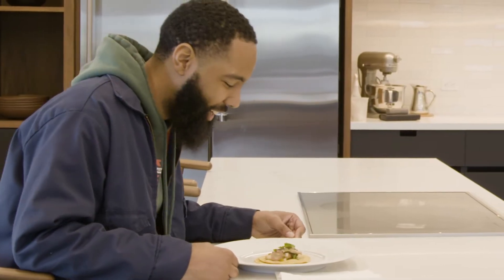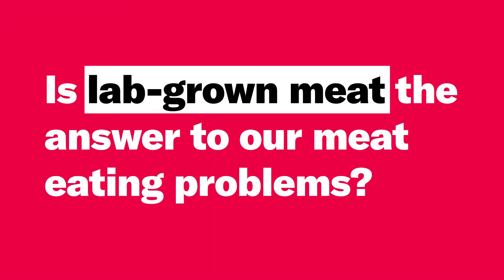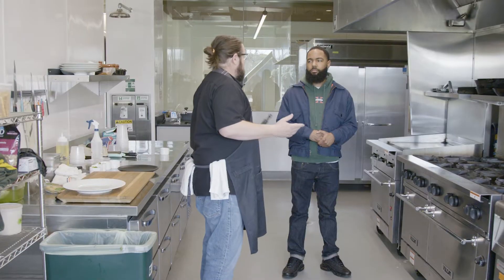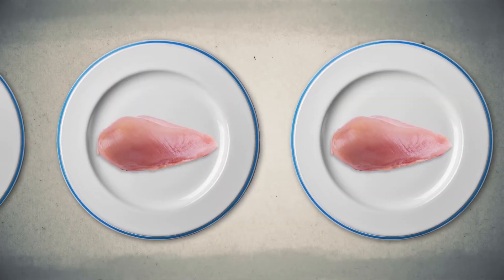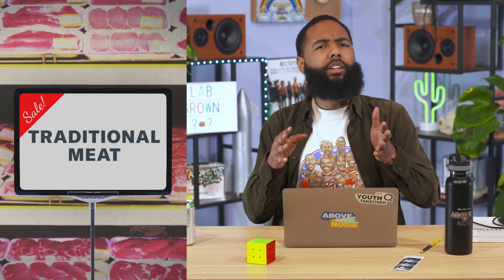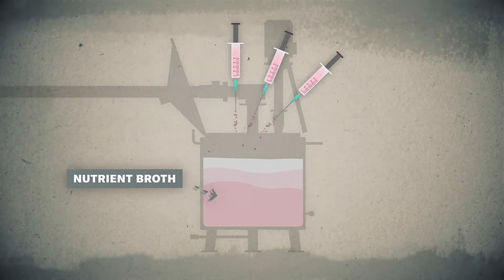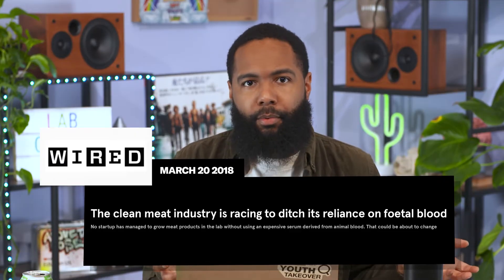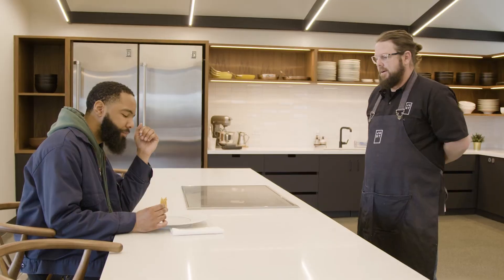Is Lab-Grown Meat The Answer To Our Meat Eating Problems?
Gene Editing & CRISPR: How Far Should We Go?

**What is lab-grown meat and how is it made?**
Instead of growing the entire animal, lab-grown meat allows you to only grow what you're going to eat, and that happens with cells. You grab some cells from the animal through a tissue biopsy, and then you can isolate and separate out the specific cells that you want. Then, you immerse those cells in a nutrient broth and that gives them all the nourishment that they need to grow and survive. And they’re housed in what’s called the bioreactor. The bioreactor controls all of the environmental conditions to facilitate and promote their growth. So as the cells grow in the bioreactor, they get to larger and larger numbers, and you can achieve almost an infinite number of cells from this process. Then, you separate the cells from the broth and form into a 3D shape that looks similar to a cut of meat, and that is what you eat on your plate.

**What’s the point of growing meat in a lab**
We have a meat problem. We raise BILLIONS of animals every year, and for many of them, the conditions are pretty terrible. AND the whole process is a big contributor to climate change in 3 big ways. Number 1 is land use and carbon dioxide.The earth’s surface is mostly water, and only a fraction of the land can be used to grow food. And most of THAT land is either grazing land for animals or land used to grow food to FEED the animals. We’re actually cutting down forests to make MORE space so we can eat MORE meat. And that’s a problem, because trees capture CO2, which you probably know is a BIG contributor to climate change. So, the more we eat meat, the fewer trees grow, and more CO2 escapes into the atmosphere.

Number 2 is fresh water. Raising animals for meat takes a LOT of fresh water – and that’s a finite resource. That means we can run out. Pound-for-pound, raising meat takes a lot more water to grow than a non-meat source of protein like soy.

Number 3 is  greenhouse gasses coming from the animals themselves. They’re constantly emitting carbon dioxide and nitrous oxide, both of which contribute to climate change. Cattle are the WORST, because, well, cow burps! Each year, a single cow will belch about 220 pounds of methane, which doesn’t stay in the atmosphere as long as CO2, but is WAY WORSE when it comes to warming the atmosphere.

SOURCES
6 Pressing Questions About Beef and Climate Change, Answered

Fact check: How bad is eating meat for the climate?

Cultivated meat: Out of the lab, into the frying pan

About KQED
KQED serves the people of Northern California with a public-supported alternative to commercial media. An NPR and PBS member station based in San Francisco, KQED is home to one of the most listened-to public radio stations in the nation, one of the highest-rated public television services, and an award-winning education program helping students and educators thrive in 21st-century classrooms.

Funding for KQED’s education services is provided by the Corporation for Public Broadcasting, the Koret Foundation, the William and Flora Hewlett Foundation, the AT&T Foundation, the Crescent Porter Hale Foundation, the Silver Giving Foundation, Campaign 21 donors, and members of KQED.

CHAPTERS
0:00 Intro
0:56 How Lab-Grown Meat Is Made
3:27 Cooking Lab-Grown Chicken
4:04 The State Of Lab-Grown Meat
4:47 How Traditional Meat Hurts The Environment
7:22 Lab-Grown Meat Isn't Perfect